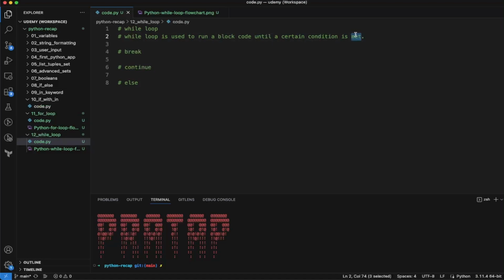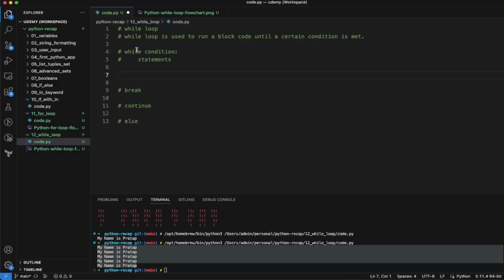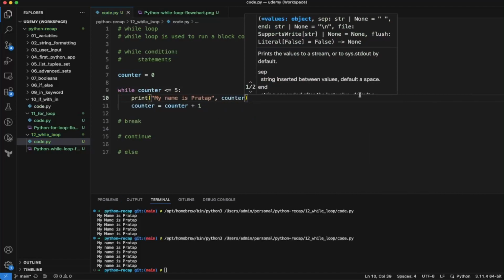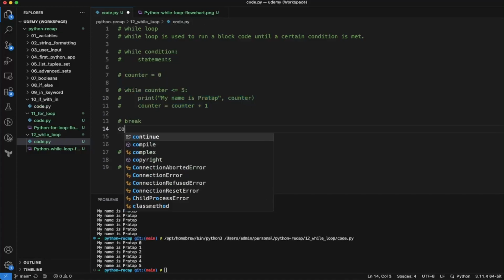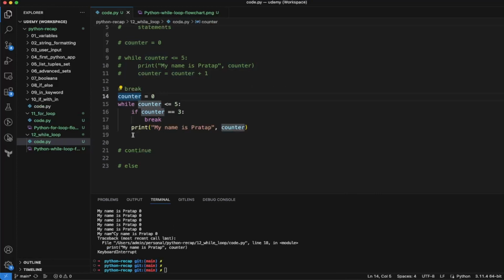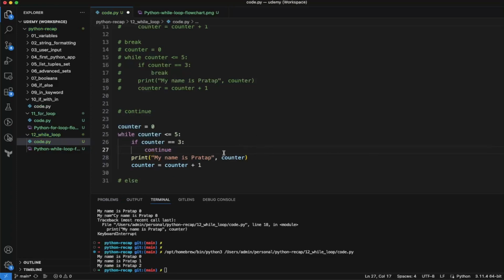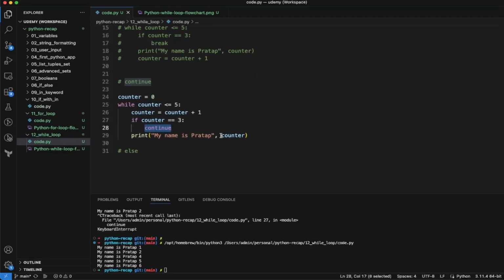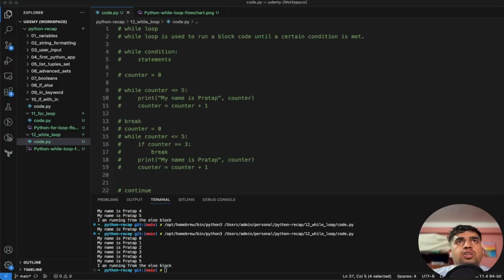#12 - Loops in Python - while loop | Python for Beginners | Learn with Pratap